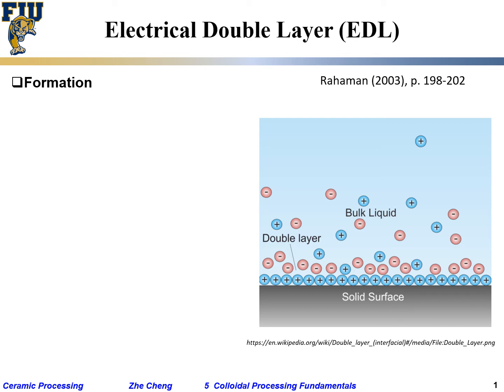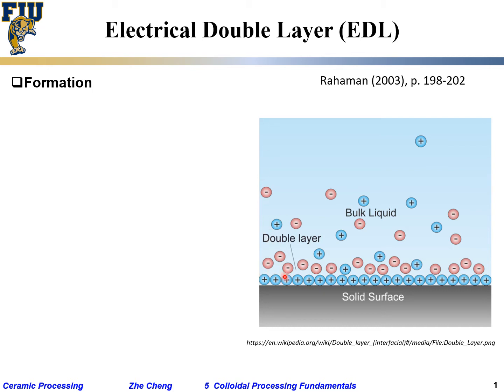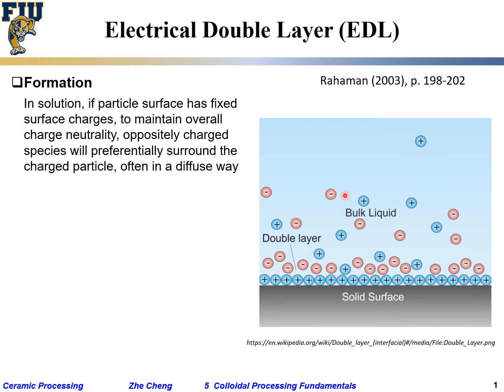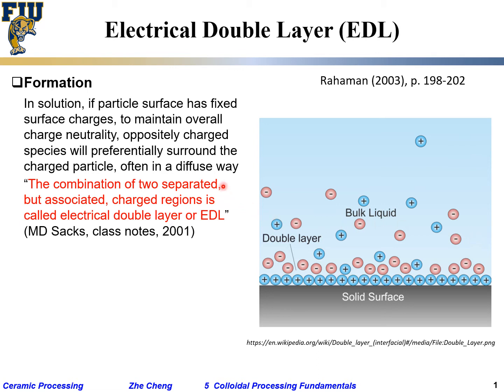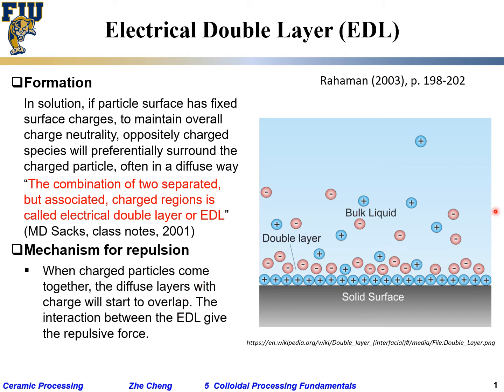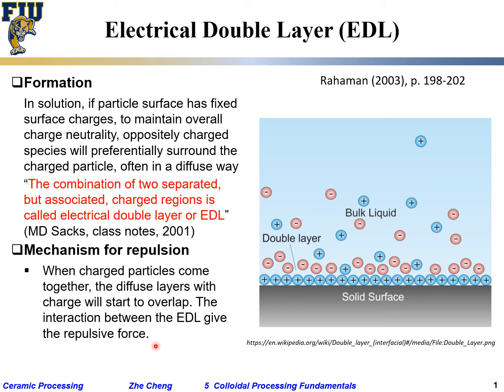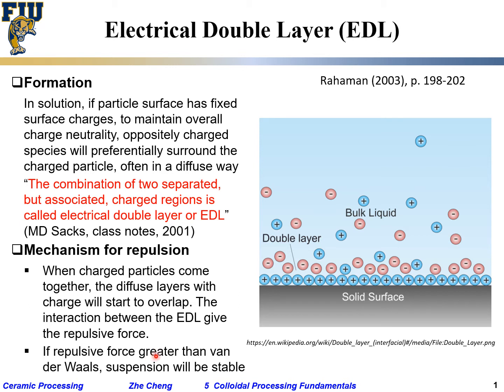Ceramic Processing L5-06 Electrical double layer EDL over particle surface in solutions